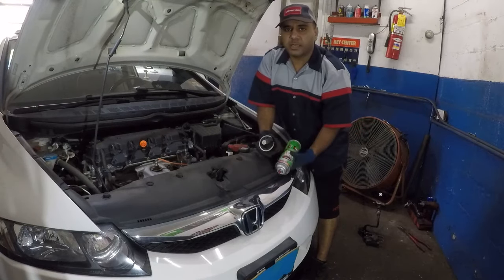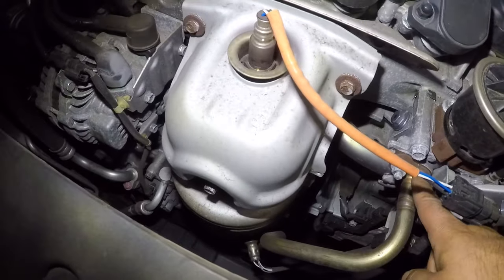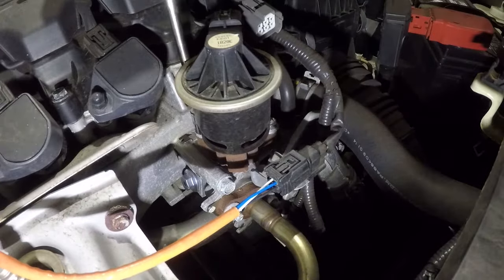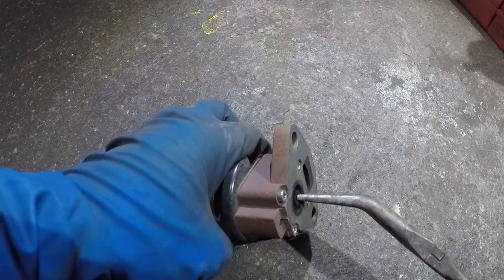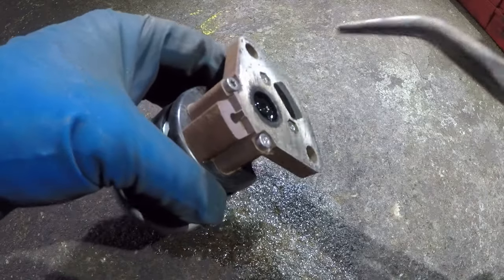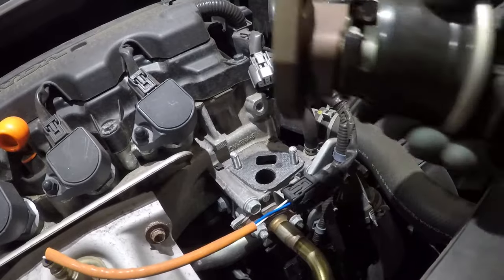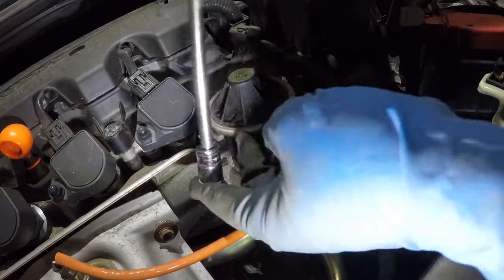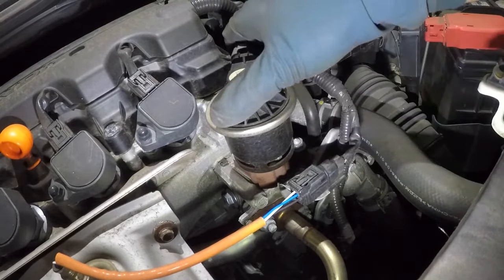How to clean Honda Civic 2006 to 2016 EGR valve also Accord and Acura TL, Misfire , random misfire